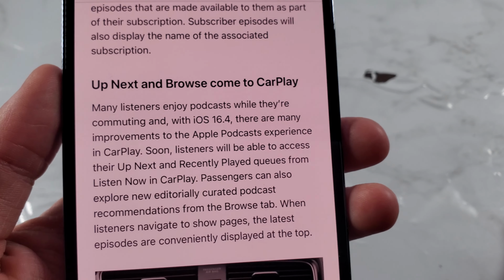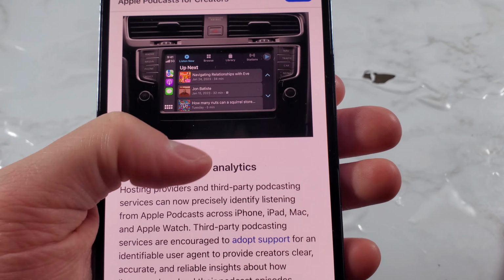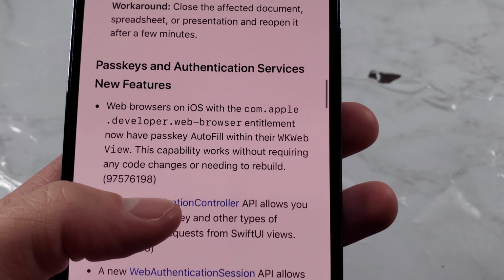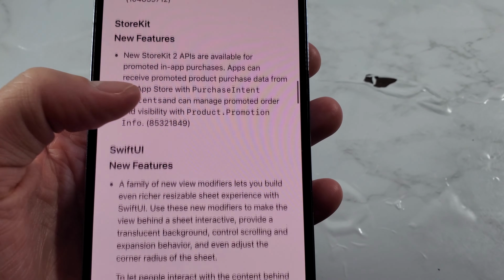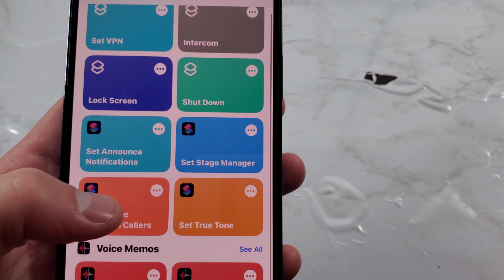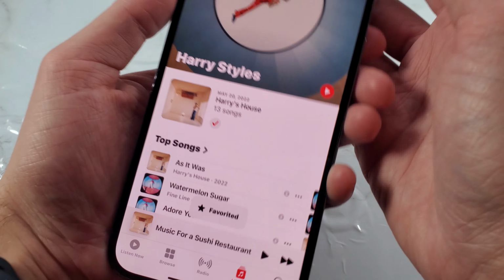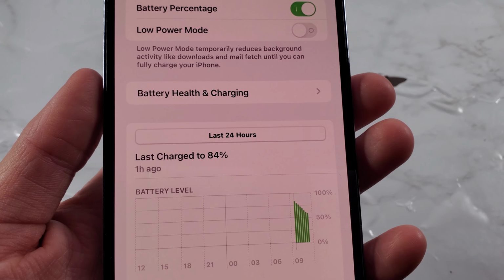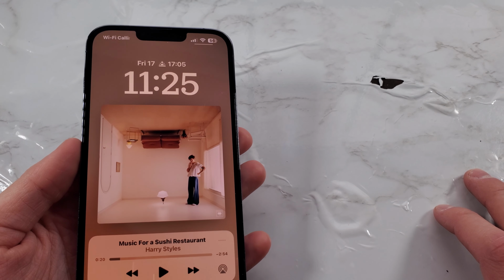iOS 16.4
Sheesh!!!
to book aerial photography, videography, real estate sales, advertising etc. I will travel to you!!
Make sure you check out the social media accounts as well!

Thank you very much!
Merci beaucoup!

Sources!!!

0:00 Intro
0:10 Build number
0:25 Beta updates
0:48 Matter accessories?
0:51 Unicode 15.0 Support
0:59 Coverages
1:22 5G Standalone
2:01 Home: New features
2:13 Safari 16.4 Beta Release Notes
2:52 Apple Podcasts
4:51 Keyboard improvements
5:16 Passkeys and Authentication Services
5:39 Apple Pencil
5:55 Wallet Widget
6:08 New Shortcuts
6:19 Music changes
6:58 Battery
7:21 Tips app